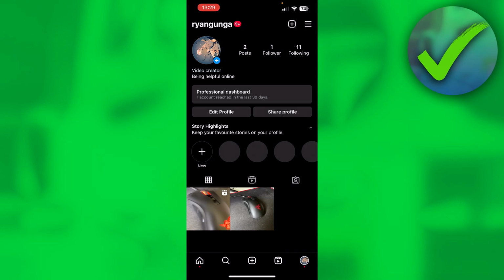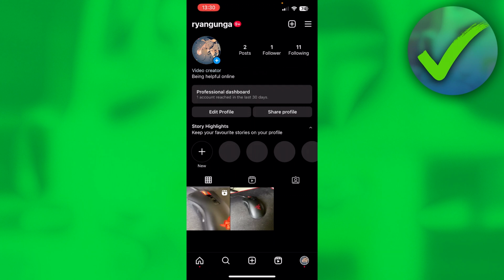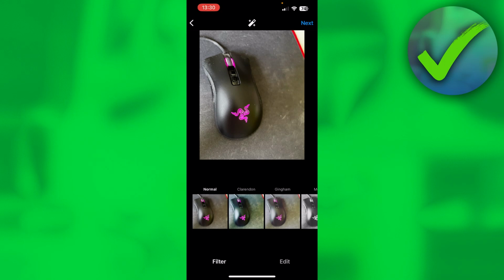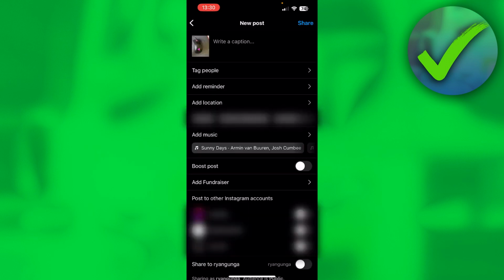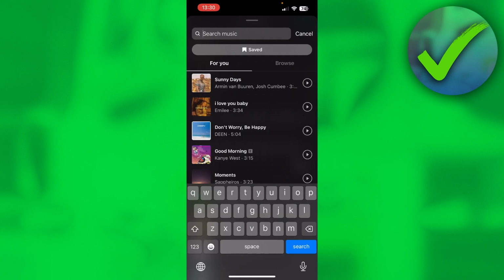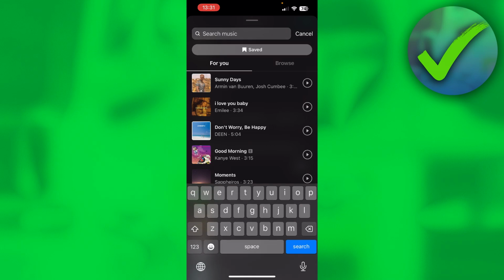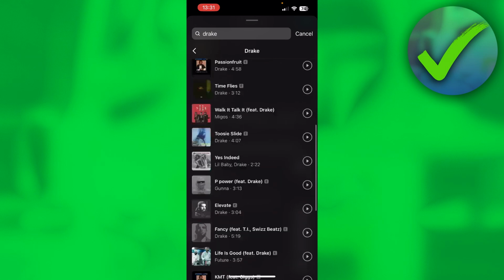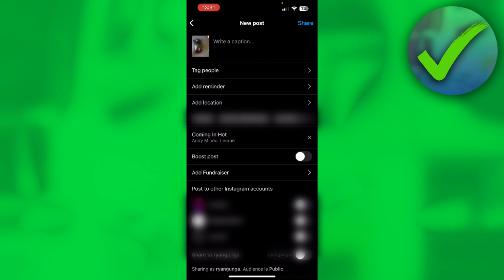How to Add Music to Instagram Post (2025) | Step by Step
In this video I show you how to Add Music to Instagram Post in 2025

Do you want to know how to Add Music to Instagram Post in 2025? Then I'll show you how to add music to instagram story easy.

This is a step by step Instagram tutorial on how to add music to instagram post after posting and how to add music to instagram post not story